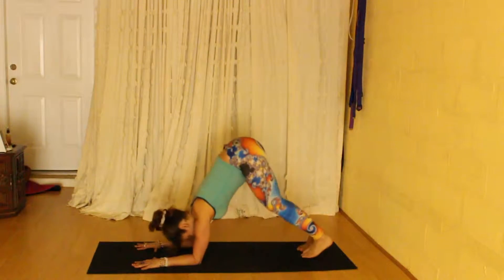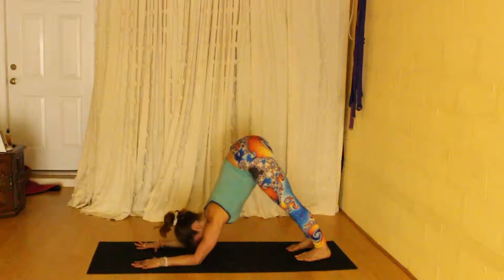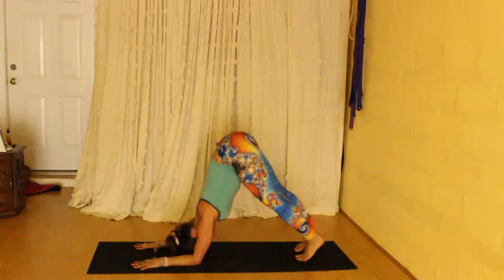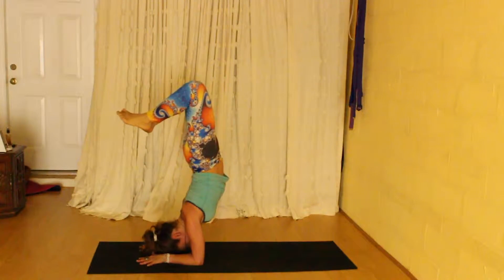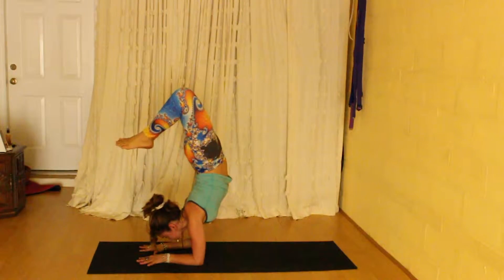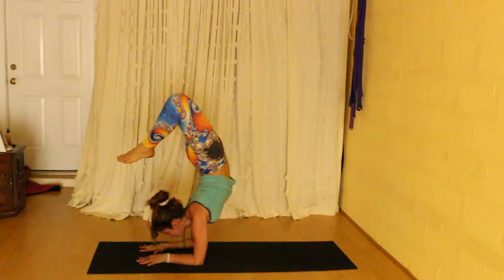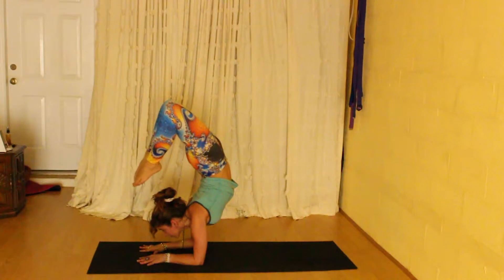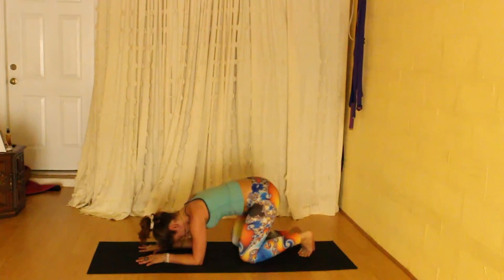Yoga by Yoga Mundo with Monica Hornung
Monica Hornung is a healing arts professional well versed in a holistic approach to mind, body and spirit.  As a yoga instructor for 15 years, she brings to her students a depth of experience in Hatha, Ashtanga and Vinyasa style yoga, having trained across the globe with internationally acclaimed yoga practitioners.  She also maintains a practice as a massage therapist, specializing in neuromuscular therapy and is certified to teach Reiki. Experimenting with numerous styles of yoga and massage modalities is a passion that has given her a deep understanding of the body and its connection to the mind.

As a child growing up in Venezuela, Monica wanted to become a doctor, but early on understood that most illnesses come from the mind and the way we treat our bodies with food and biomechanics. Working at Hippocrates Health Institute and studying the alkaline diet of Dr. Robert Young, she has become well versed on natural ways to heal.

Monica is the owner of YogaMundo and provides studio classes in a small group setting as well as private classes.  She is an Experienced Registered Yoga Teacher -- ERYT 500 -- with the Yoga Alliance and began her teacher practice in 1998, and continues to grow in her own practice and experience that she brings to her students.  Monica has organized and co-hosted yoga retreats held around the world.

Monica is currently enrolled in Mastery University with Anthony Robbins and loves to inspire, heal, bring joy, and make a difference in people's lives.